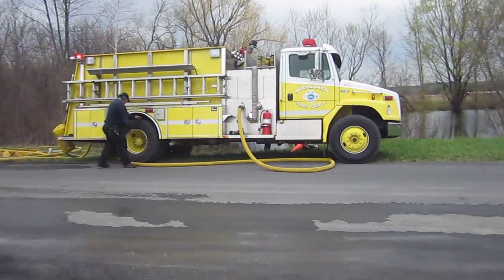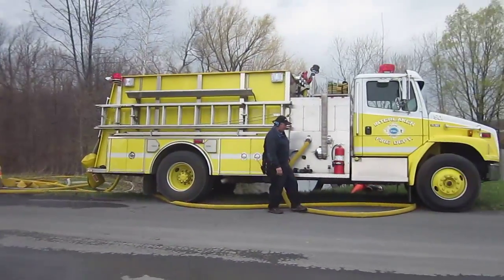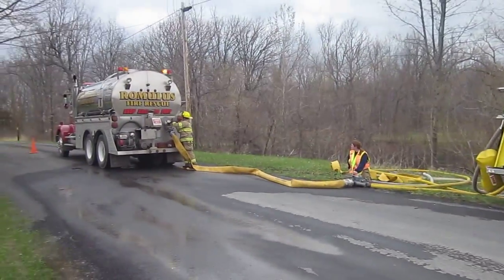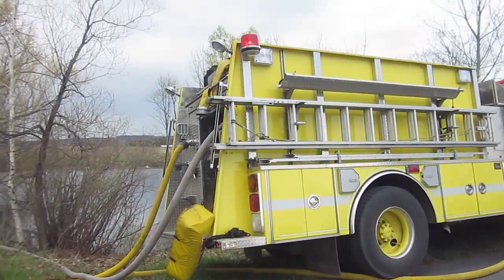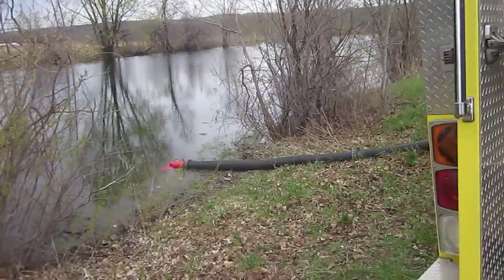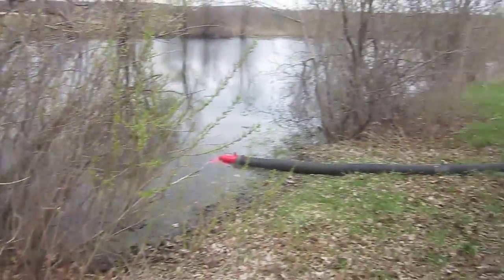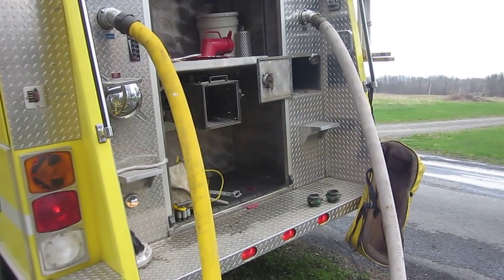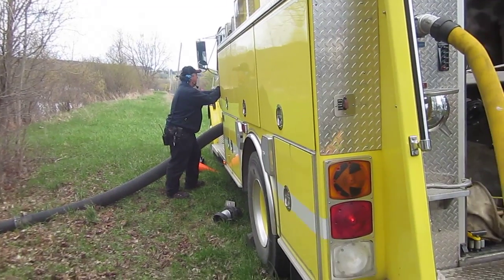Part 5 - Rural Water Supply Drill - Lodi, New York - May 2014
In this clip we visit one of two fill sites used in the drill. At this location, a 2-person engine crew arrived and set up a fill site using a 1,500 gpm pumper.  The crew encountered several challenges - which they did a respectable job managing. First - the pumper only carried 20-feet of hard suction hose and the soil was very soft from recent rains preventing the pumper from being parked closer to the pond. Second - the pumper had no high-flow discharge, so three, 2-1/2inch discharges had to be used to support the needed loading rate target of 1,000 gpm. Third - the pond had quite a bit of bottom vegetation that kept clogging the low level strainer. No floating strainer was available. However, the two folks working this site did a very nice job of working together to solve issues as they arose. The video is narrated by Mark Davis of GBW Associates, LLC.